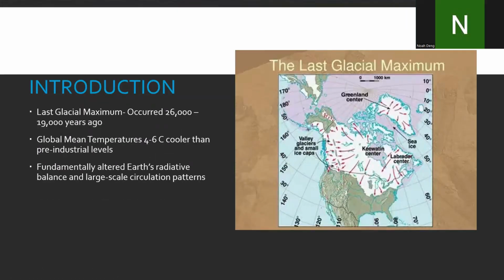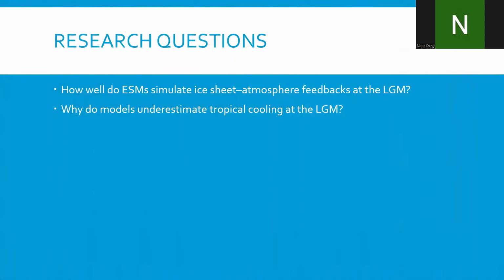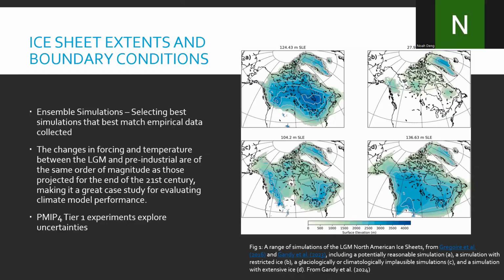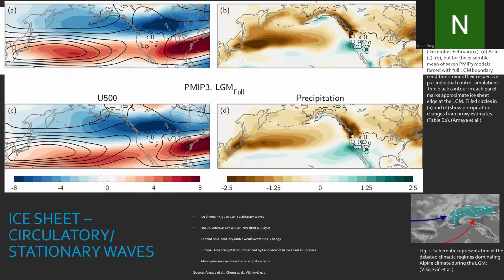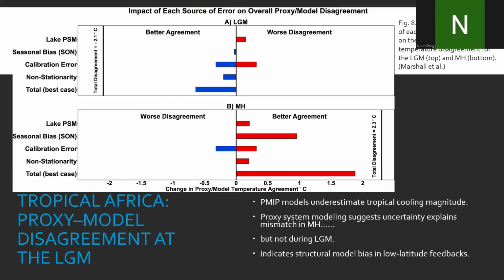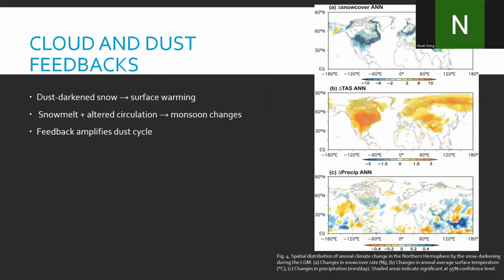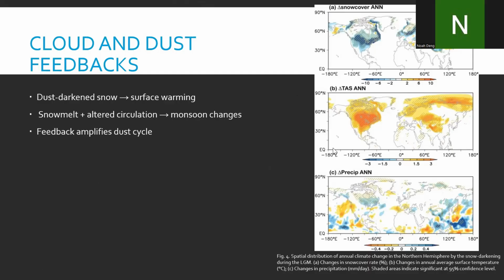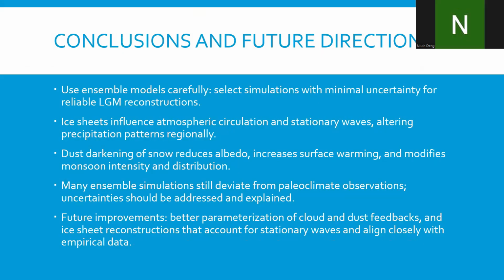Earth System Models and the Last Glacial Maximum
The Last Glacial Maximum, or LGM, occurred approximately 26,000 to 19,000 years ago, when continental ice sheets reached their greatest extent during the last glacial period. Massive ice sheets covered much of North America and northern Europe, atmospheric carbon dioxide concentrations were near 180 parts per million, and global mean temperatures were about 4 to 6 degrees Celsius cooler than pre-industrial levels.
These dramatically different boundary conditions — including expanded ice sheets, lower greenhouse gas concentrations, reduced sea level, and increased atmospheric dust — fundamentally altered Earth’s radiative balance and large-scale circulation patterns.
Because of this, the LGM provides a powerful test case for Earth System Models. By simulating this colder climate state, scientists can evaluate how well models represent key feedbacks and large-scale energy redistribution. However, simulations do not perfectly match proxy reconstructions, particularly in tropical regions, where many models underestimate the magnitude of cooling.

The main questions this video aims to answer are "“How well do ESMs simulate ice sheet–atmosphere feedbacks at the LGM?” And “Why do models underestimate tropical cooling at the LGM?”

This was a university project I decided to upload onto YouTube, and I got an 85 as a final mark for this video.